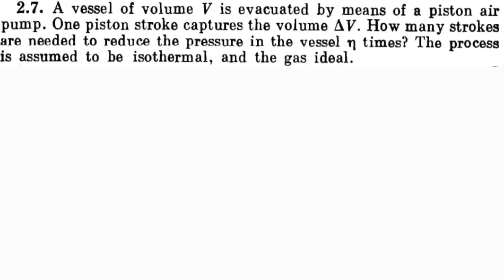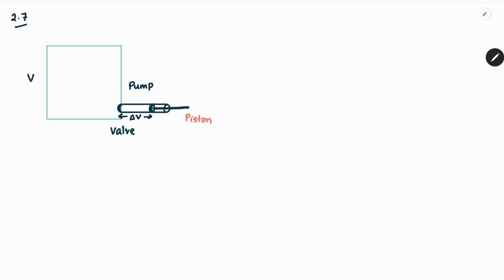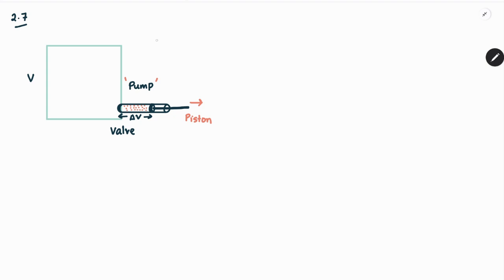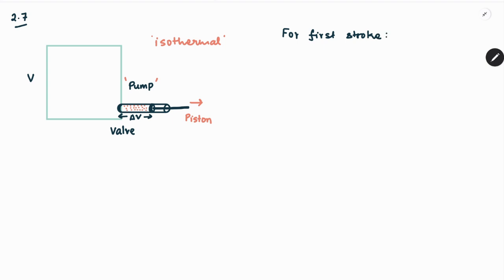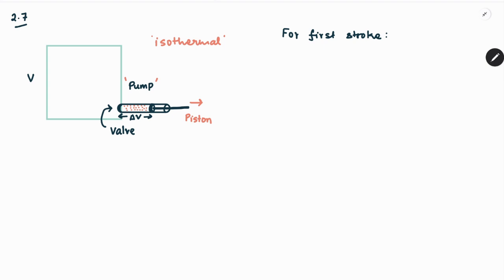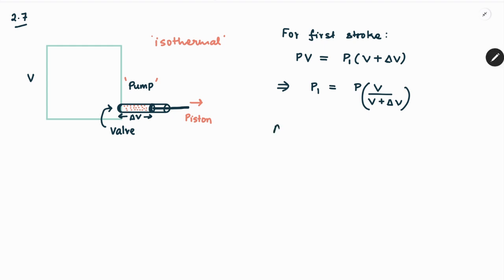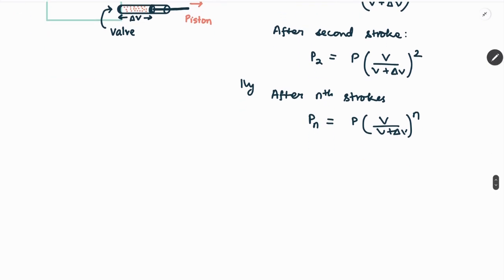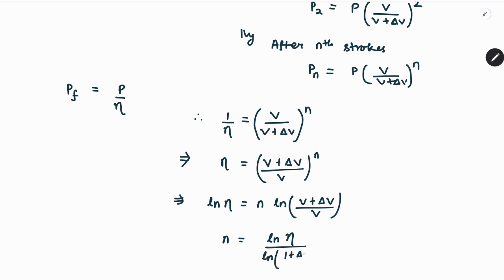Essential Irodov Problem Solving Series | Question 2.7 | JEE / NEET | Concept Building